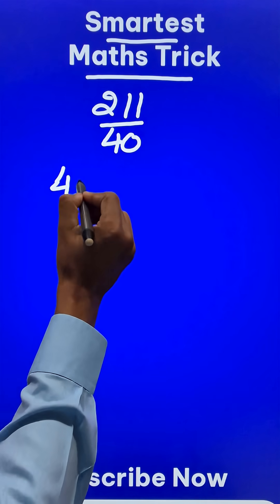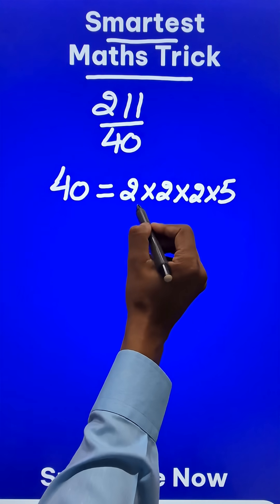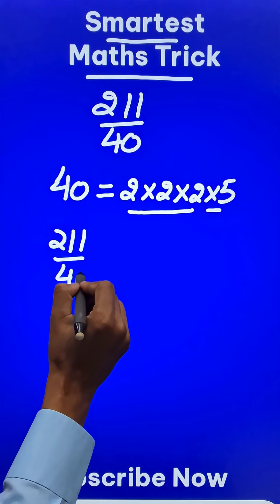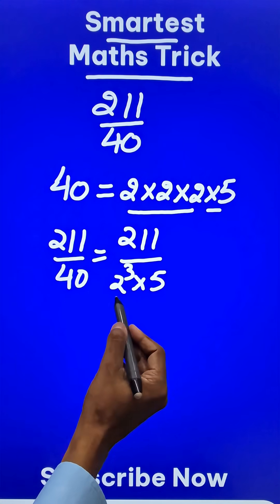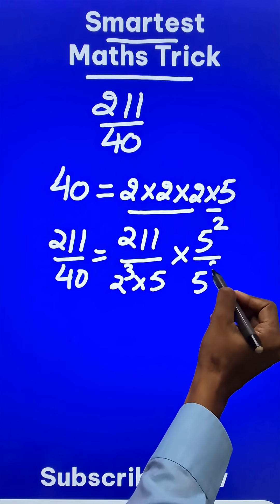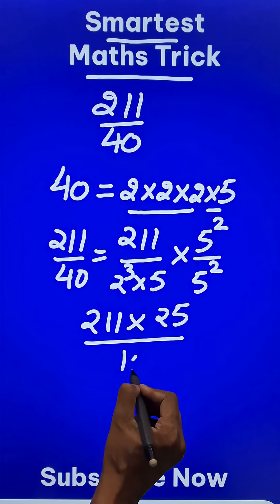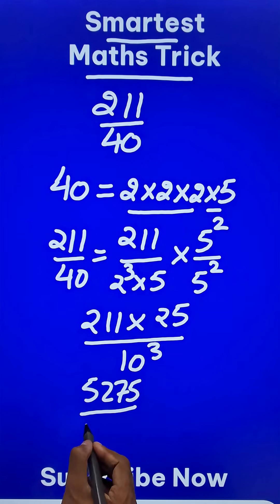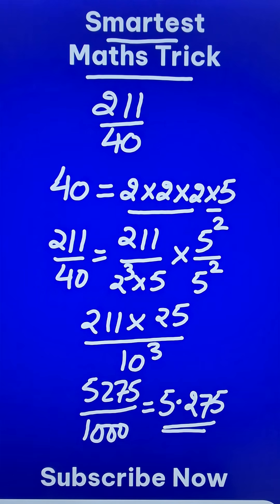Find Decimal Without Division II Terminating & Non-Terminating Decimals